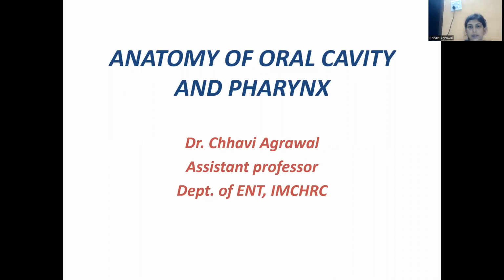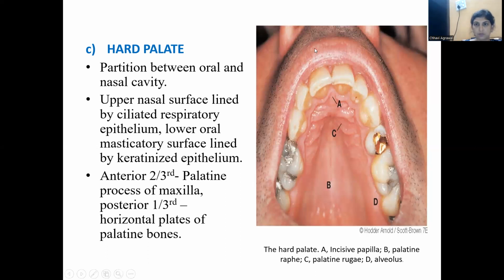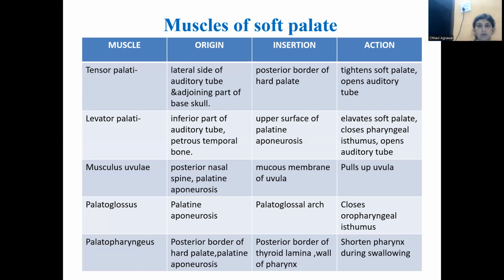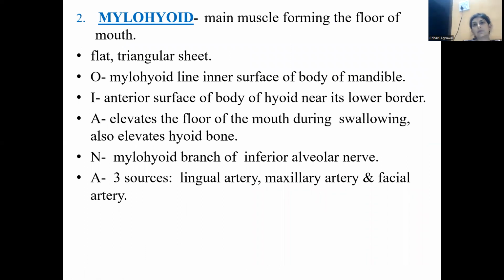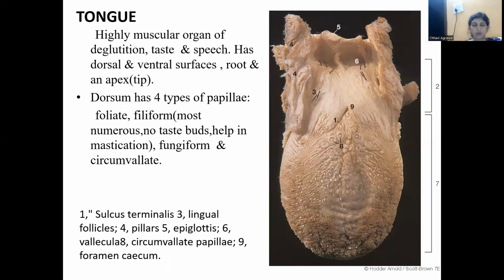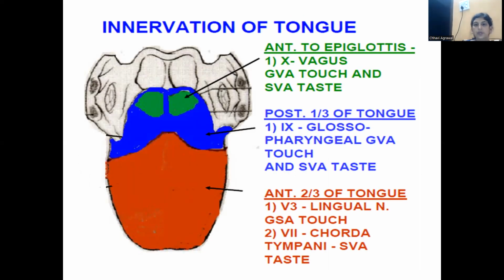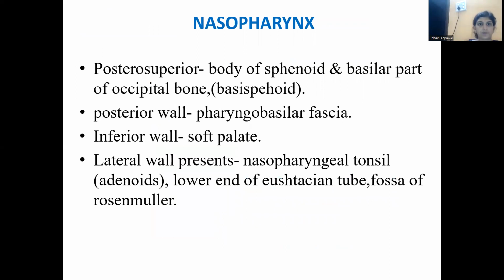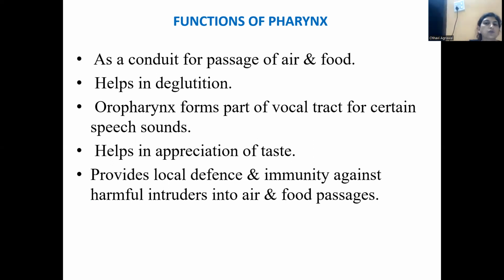Anatomy of Oral Cavity - Dr. Chhavi Agrawal